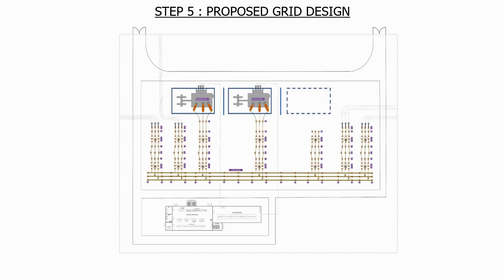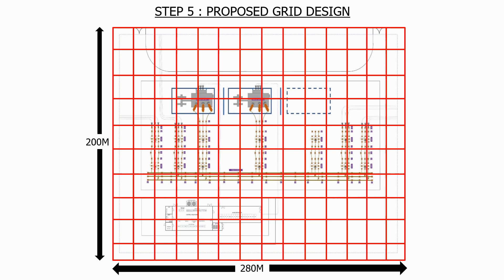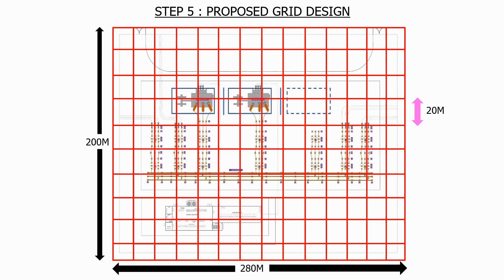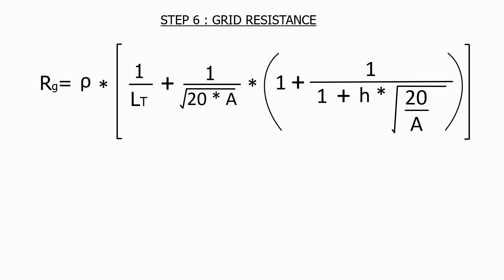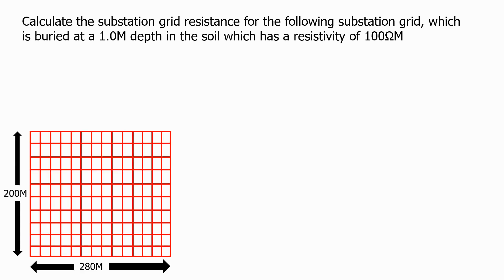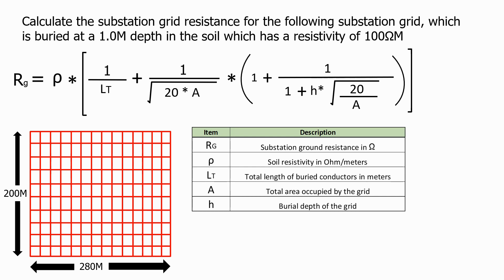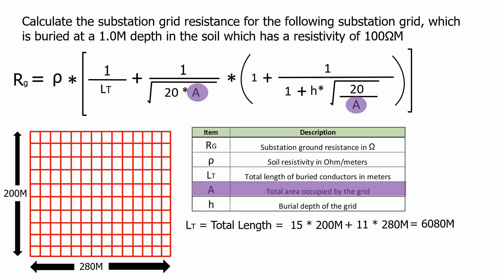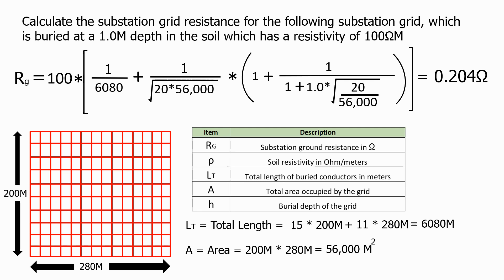Grid resistance calculation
This video is a sample of the full 2.5 Hour long course available on Udemy, published by Stephen Brooks